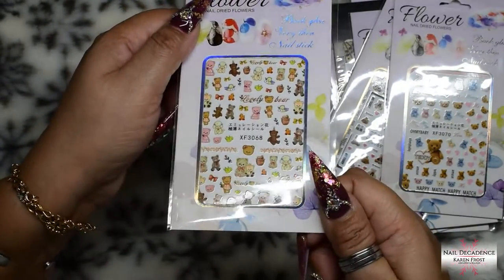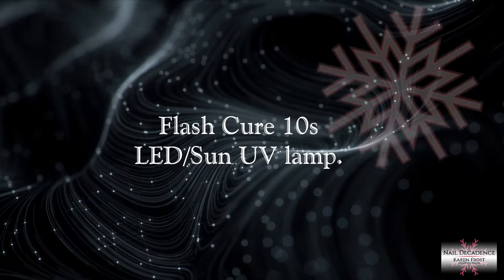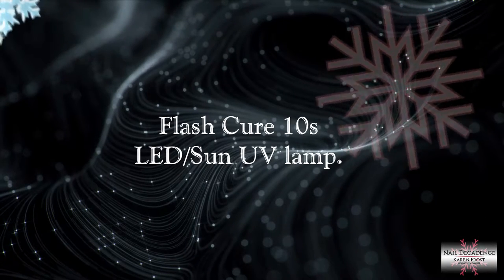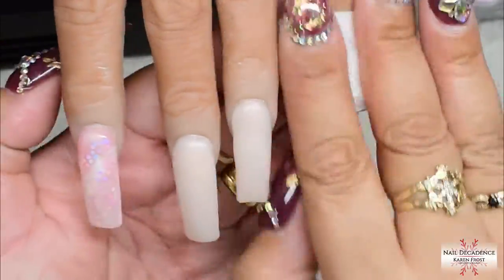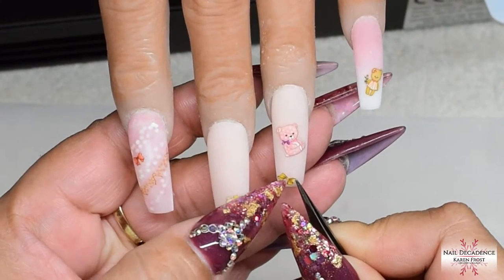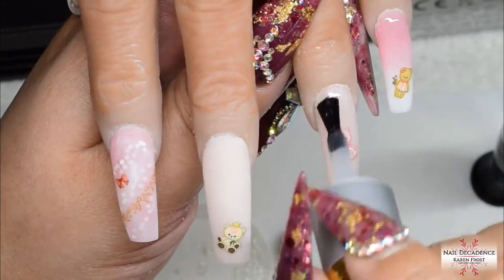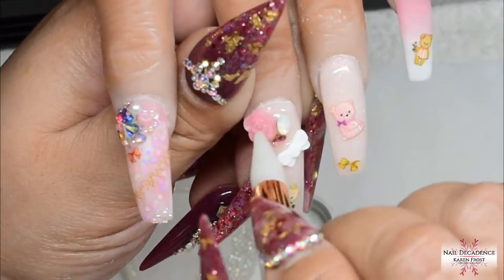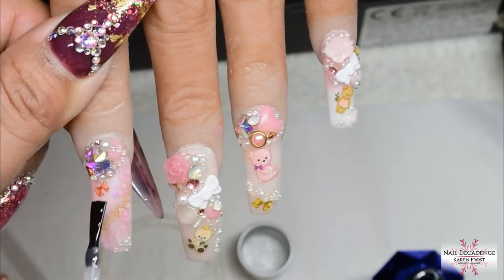Polygel Nails Encapsulated w Builder Gel | Cute Kawaii Pink & White Marble & Ombre | Long Ballerina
Hi my lovely Frosty Fam, thank you for clicking on and watching this nail related video/tutorial.  I hope you will like this video, and if so, please click the like button to let me know. Thank you for all your support, without it, I would have given up making videos.

I'm going to assume you love nails as much as I do seeing as you're viewing my video so if that's correct, you came to the right place! I'm sharing my tips, tricks, techniques and knowledge with you that will help you whether you're a beginner doing your nails at home or a qualified professional nail tech. There is always something new to learn about nails and nail products so I use acrylic, gel, gel polish, polygel, sculpting forms, dual tips as well as nail tips. Hopefully therefore, there will be a useful and enjoyable video on my channel for you to watch.

I did purchase my Handolly practice hands myself before I became an affiliate as I think they're amazing and I would never recommend something I don't love, use and spend my own money on.  You can pay by Klarna on the website so you're paying in installments which is very helpful.

Diamond Criss Cross Cut E-file bit

Deep Well Long Dual Forms

Nail Lamp 72w (same one I have, it's really good)

3D Acrylic Brush Size 4

Rose Gold Nail Tips Stand

5pcs Pink Finger Rests

2pcs Pink Metal Alloy Slice Curve Tool

2pcs Clear Metal Alloy Slice Curve Tool

12 pcs Mixed Colour Gold Leaf

Wire Cutter for removing crystals

*Editing Software*
Wondershare Filmora: